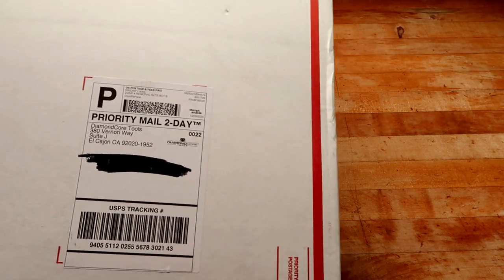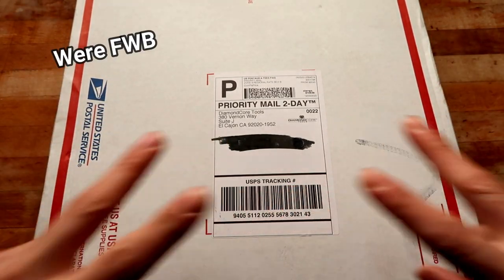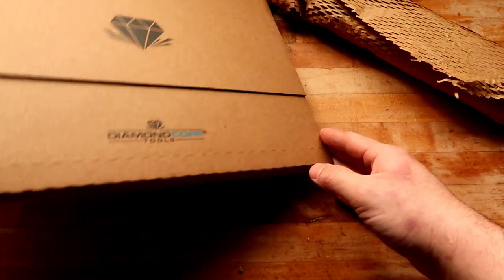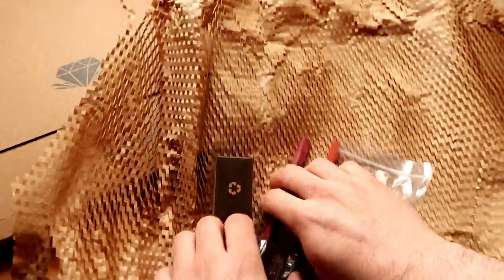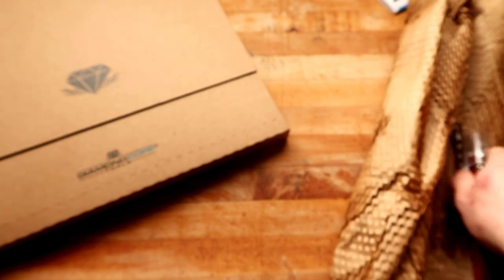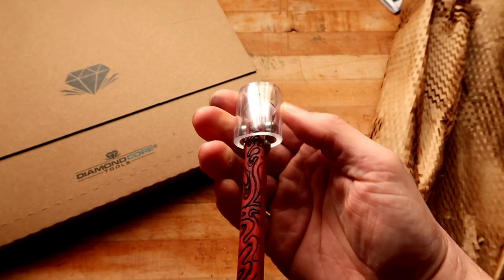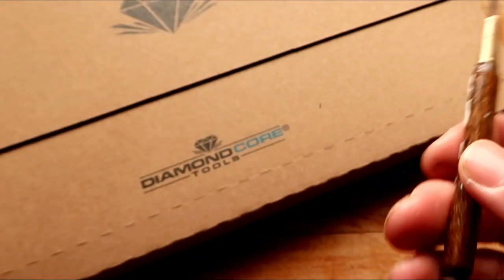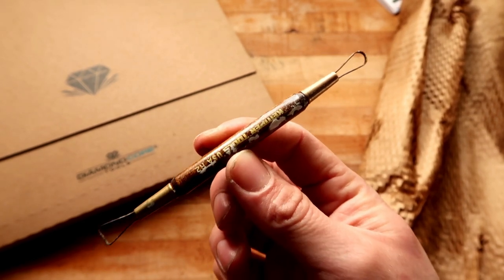Diamond core tools unboxing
Diamond core was nice enough to send me some pottery tools to play with. Soon in the youtube channel we will be doing a diamond core tool review. We will compare them to some other tools we use in the pottery world. we might even review the sand disk and not just the carving tools

p.s ill make you a deal, not many people read the description so i'll put it here. if this video gets over 200 likes  ill give you an extra video  or live cast this week :)

 zip:95823
 name: Donte the potter